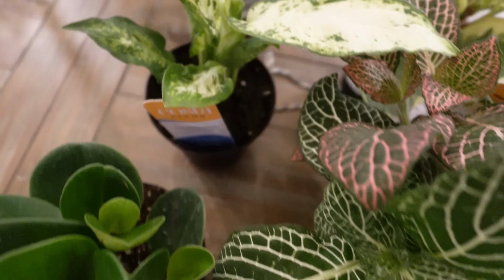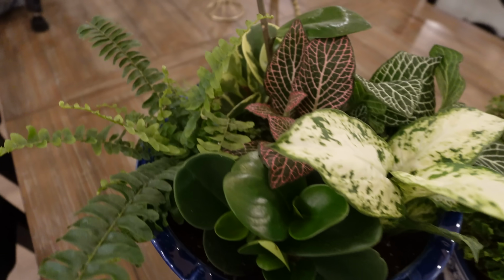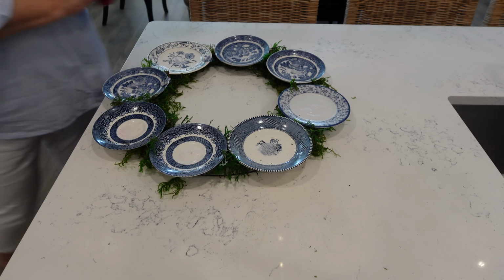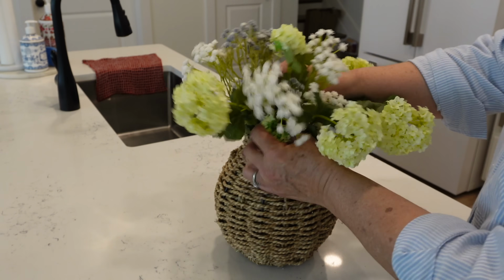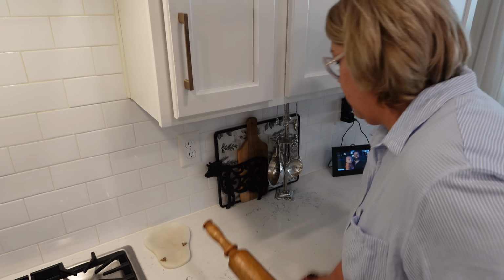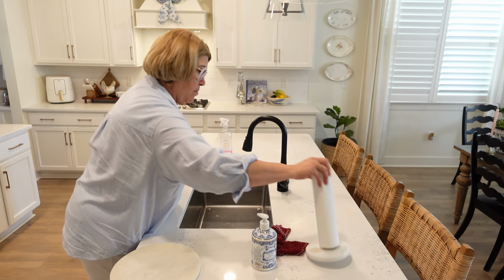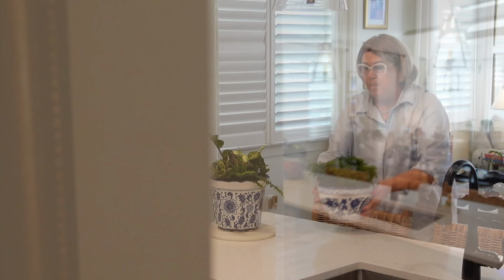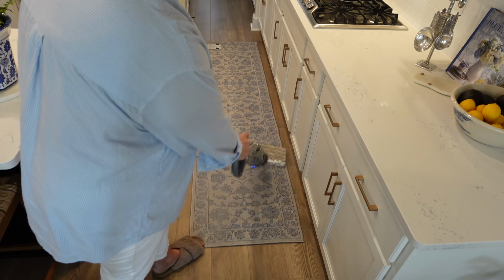BLUE & WHITE SPRING DECOR:: HOW TO DECORATE YOUR HOME WITH BLUE & WHITE ACCENTS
Wreath scarf
Dish towels
Dish Soap dispenser set
Living with blue and white book
Long runner
Short runner

𝓜𝔂 𝓥𝓪𝓬𝓾𝓾𝓶
𝓜𝔂 𝓕𝓻𝓲𝓭𝓰𝓮
𝓢𝓱𝓸𝔀𝓮𝓻 𝓒𝓪𝓭𝓭𝔂 𝓓𝓲𝓼𝓹𝓮𝓷𝓼𝓮𝓻
𝓑𝓪𝓶𝓫𝓸𝓸 𝓢𝓱𝓮𝓵𝓯
𝓕𝓾𝓻𝓷𝓲𝓽𝓾𝓻𝓮 𝓕𝓮𝓮𝓽
Wipe Box for back of toilet
𝓖𝓪𝓻𝓭𝓮𝓷 𝓐𝓻𝓬𝓱
𝓐𝓲𝓻𝓮 𝓒𝓸𝓷𝓭𝓲𝓽𝓲𝓸𝓷𝓮𝓻 𝓕𝓮𝓷𝓬𝓮
༺✮•°◤ 𝙈𝙮 𝙁𝙖𝙫𝙤𝙧𝙞𝙩𝙚 𝘾𝙡𝙚𝙖𝙣𝙞𝙣𝙜 𝙋𝙧𝙤𝙙𝙪𝙘𝙩𝙨 ◥°•✮༻
𝓢𝓹𝓻𝓪𝔂𝔀𝓪𝔂

𝓢𝓱𝓸𝔀𝓮𝓻 𝓢𝓬𝓻𝓾𝓫𝓫𝓮𝓻

༺✮•°◤ 𝙈𝙮 𝙁𝙪𝙯𝙯𝙮 𝙎𝙡𝙞𝙥𝙥𝙚𝙧𝙨 ◥°•✮༻